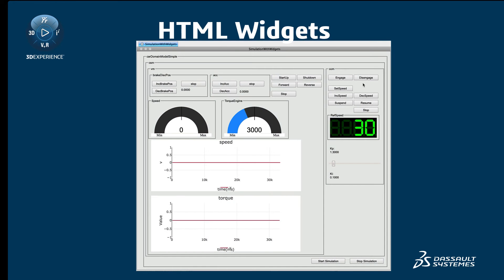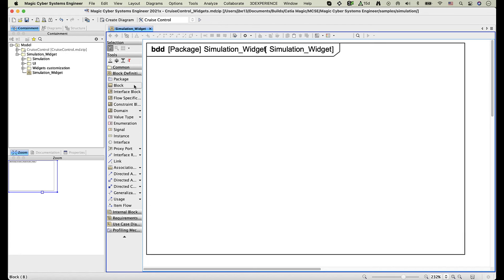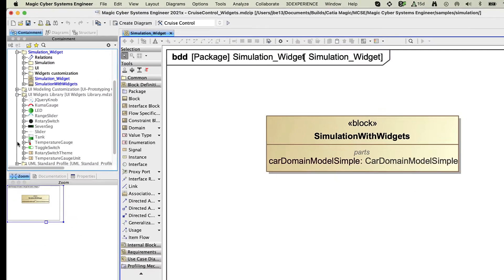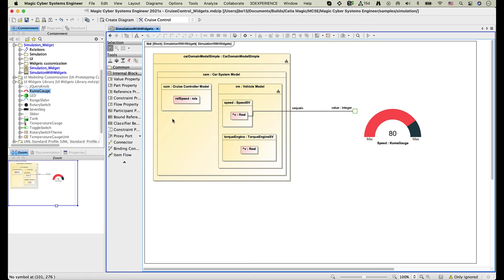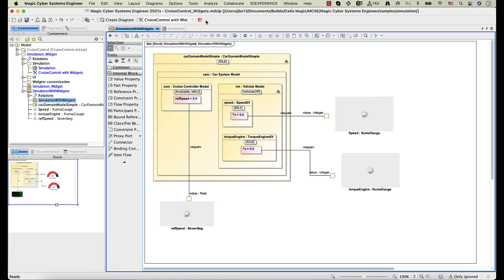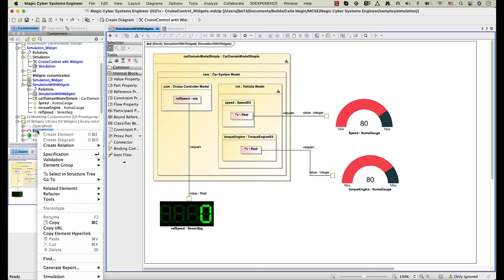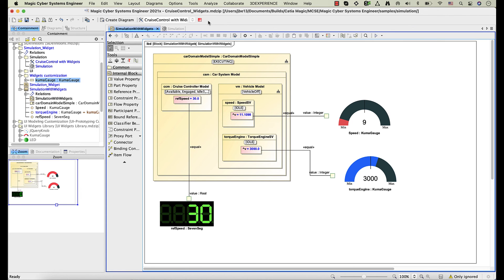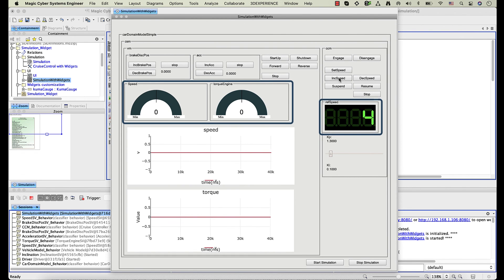HTML Widgets | Available from 2021x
Cameo Simulation Toolkit introduces a new powerful mechanism to integrate any third-party interactive HTML Widgets into SysML diagrams for simulation.

Required plugin - Web Server for Cameo Simulation Toolkit